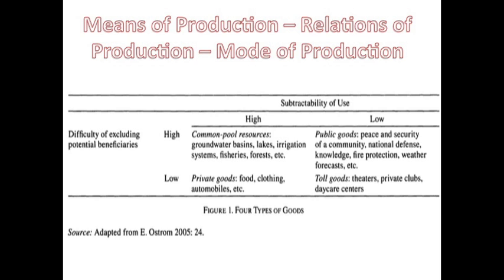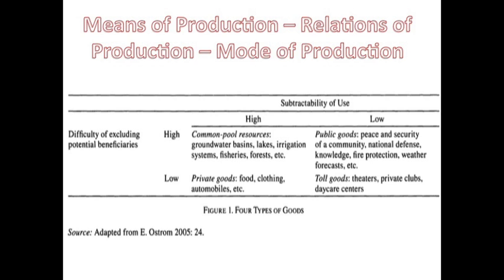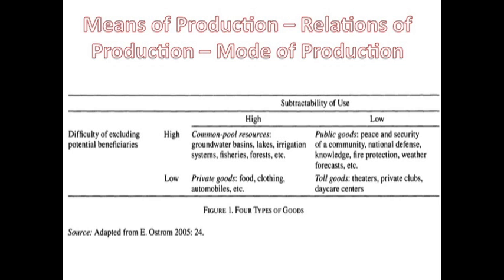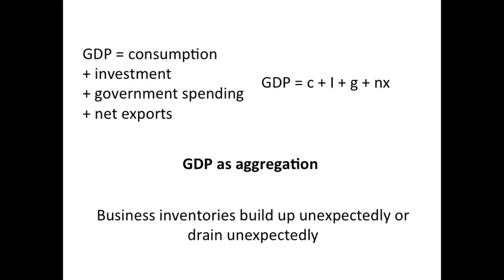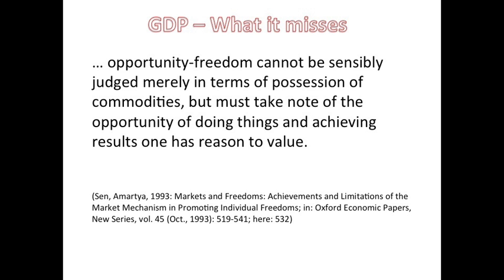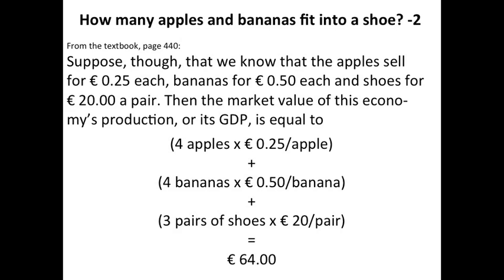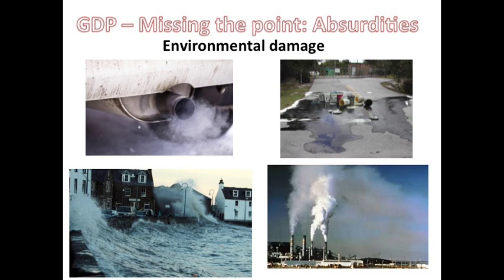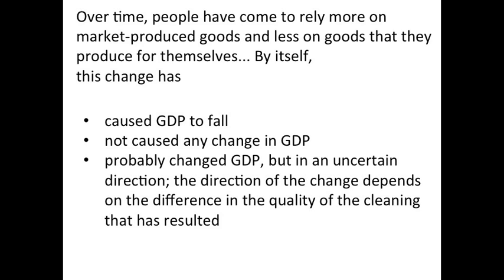Lecture 11B: GDP - Capitalist Market Societies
Introduction into some general issues of studying, learning and academic work in economics …, and here in particular looking at GDP

To be understood as providing a foundation of studying Introduction into Economics - Bangor College China. 2016-17